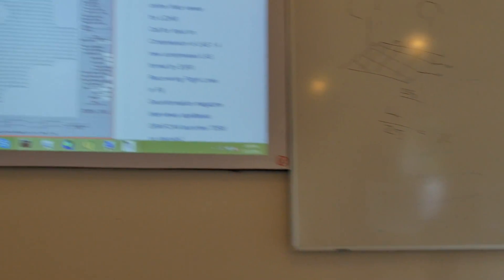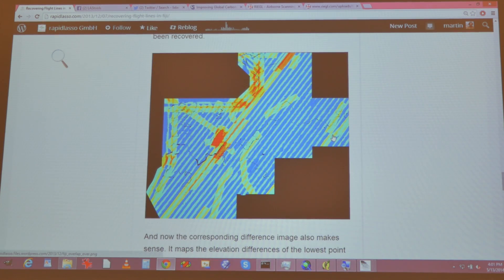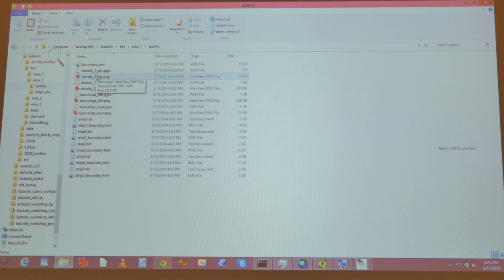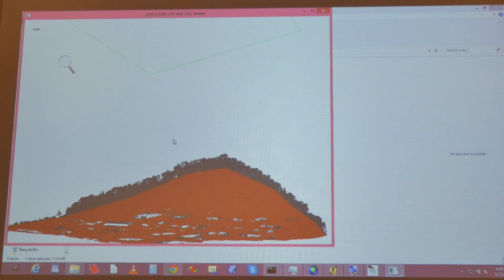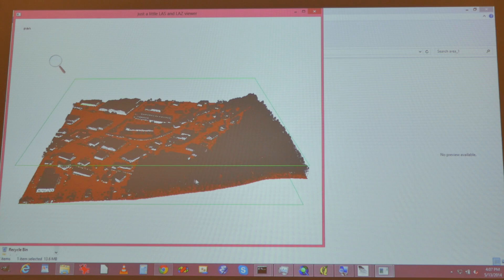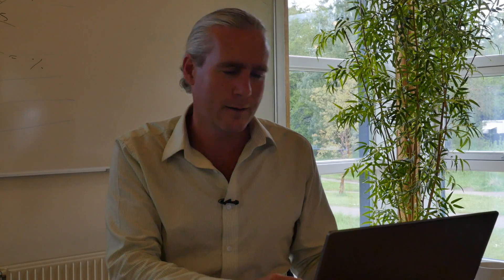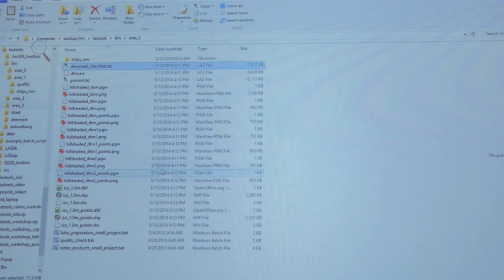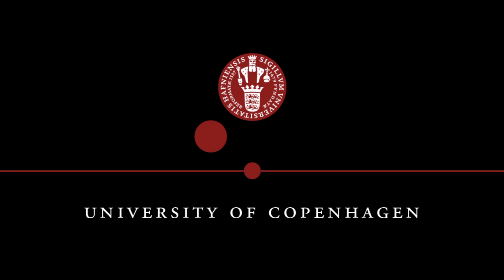LasTools 1,4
Martin Isenburg presenting on LasTools at the Forest and Landscape College at University of Copenhagen in May 2014